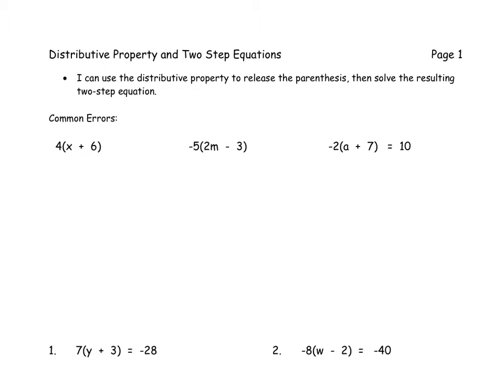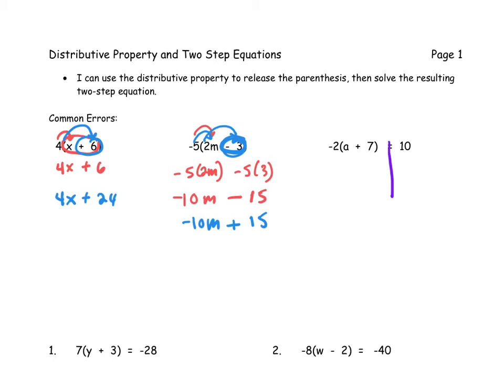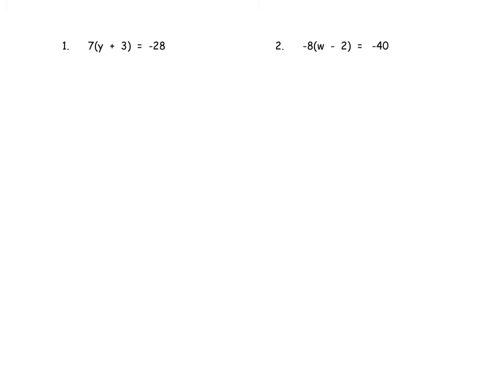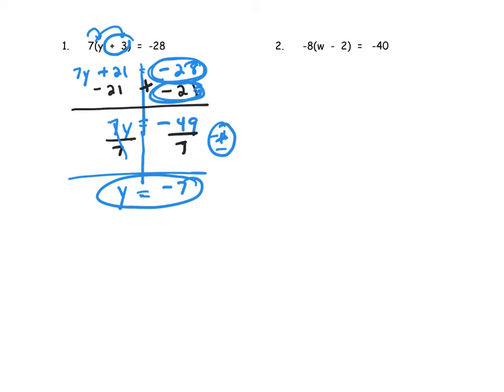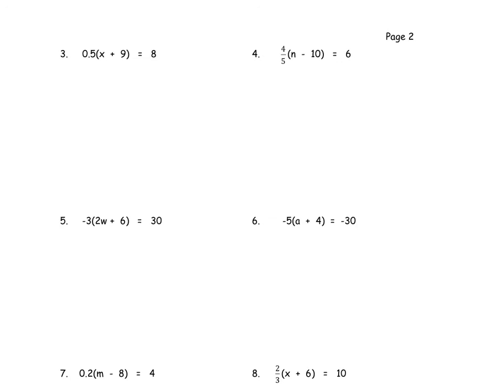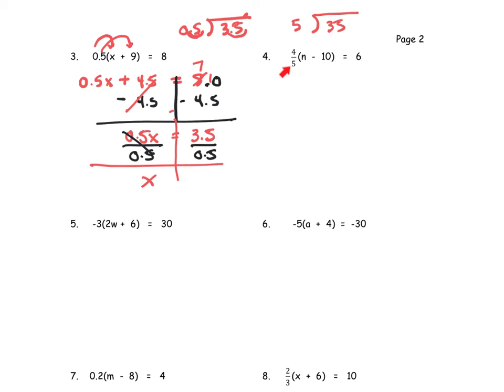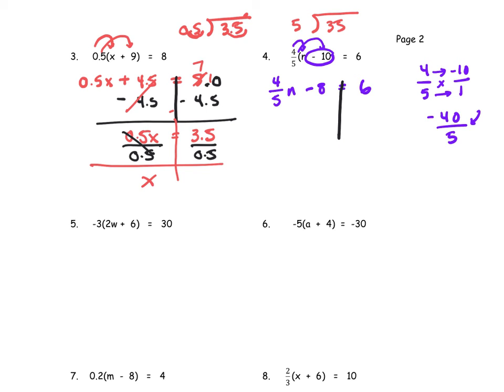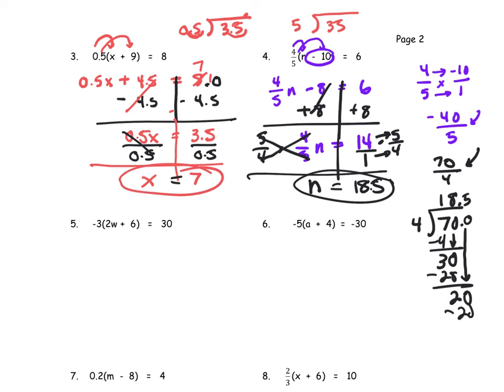Lesson 1 - Dist. Prop. & Two Step Equations Pg 1-2